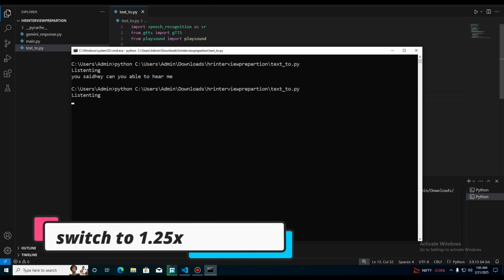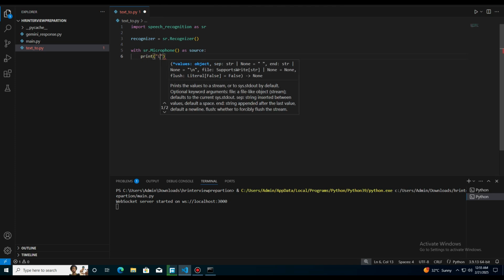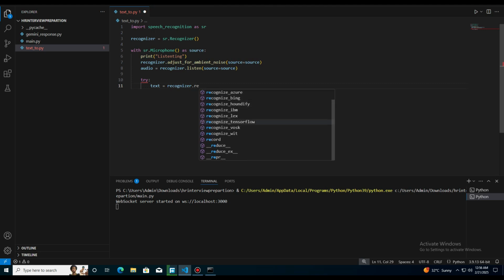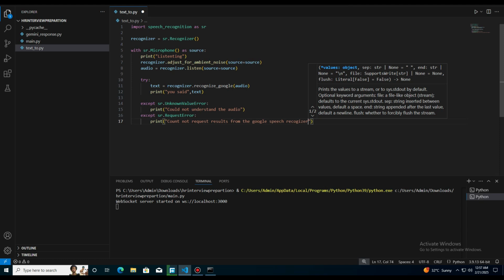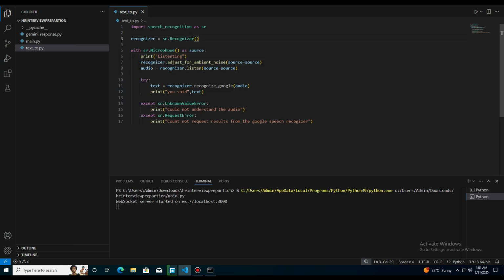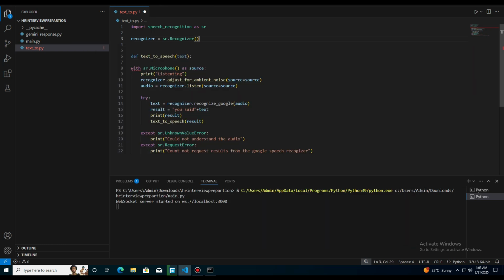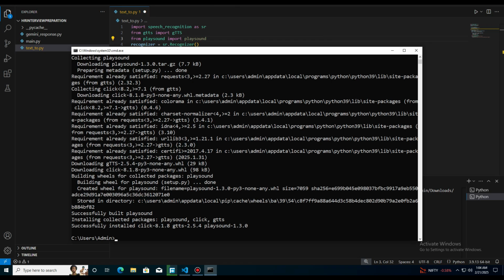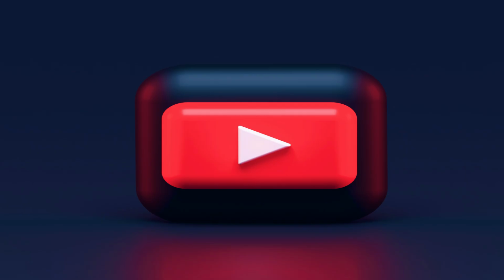Python Speech Recognition Tutorial | Speech to Text in Python | Speech to Text Converter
🚀 Learn how to convert speech to text in Python using powerful libraries like SpeechRecognition. In this tutorial, I'll show you how to build a speech-to-text converter in just a few lines of code!

🔥 What You'll Learn:
✅ How to install and use the SpeechRecognition library
✅ Convert voice into text in real-time
✅ Use a microphone to capture audio
✅ Recognize speech from an audio file
✅ Practical applications of speech-to-text technology

✨ Works with any Python version
✨ No external API needed – 100% offline
✨ Perfect for voice assistants, chatbots & automation

🛠️ Required Libraries:
📌 SpeechRecognition – Convert speech to text
📌 pyaudio – Capture audio from the microphone (installation guide included)

📥 Installation Commands:
pip install SpeechRecognition pyaudio gtts playsound

🎥 Watch Now & Start Coding!